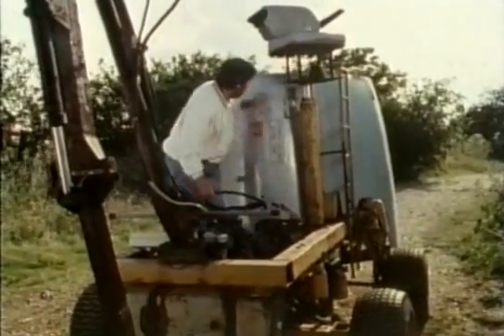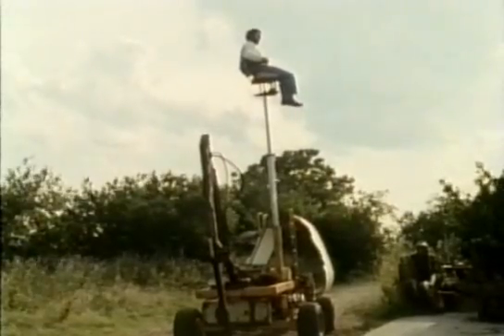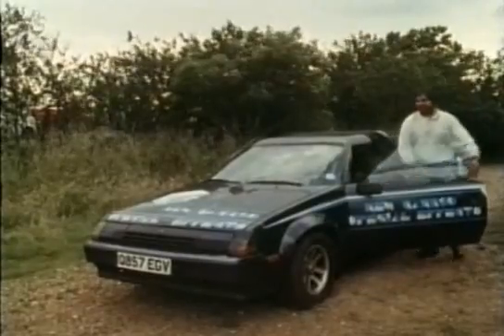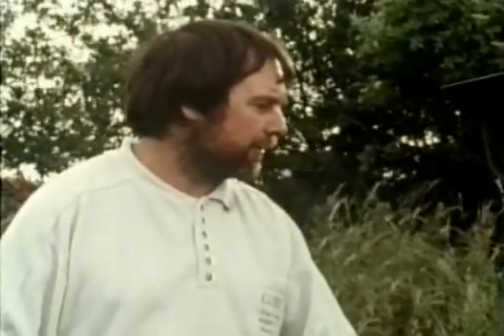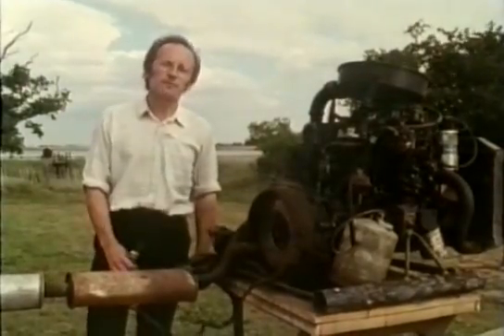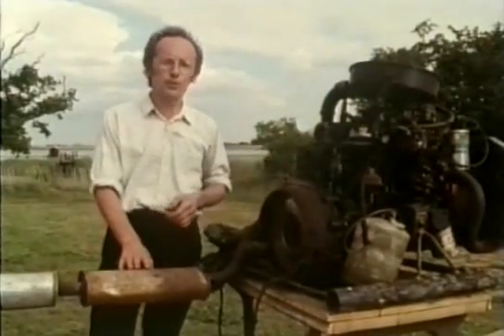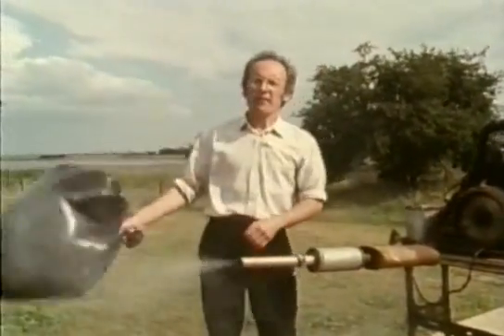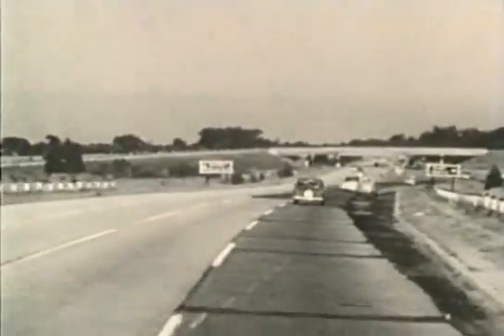The Secret Life Of Machines - The Internal Combustion Engine Part-3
Season 2 - Episode 1 - The Internal Combustion Engine